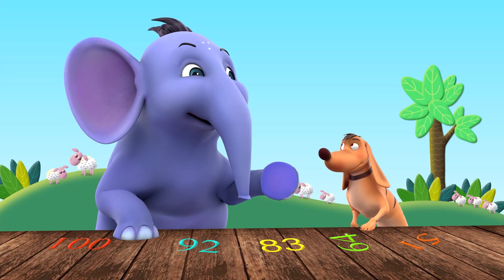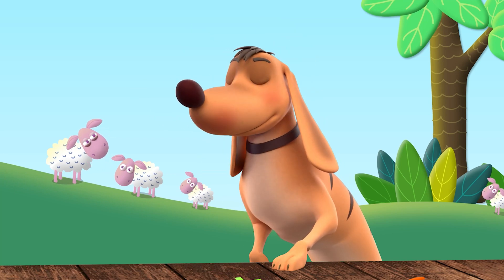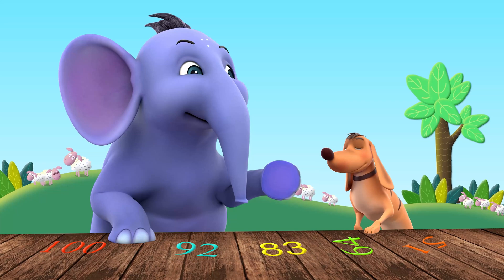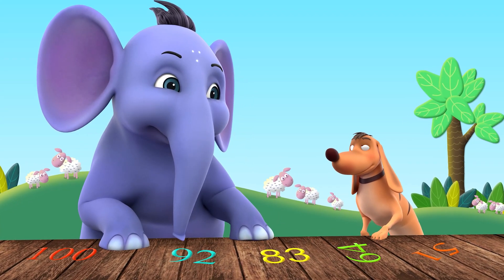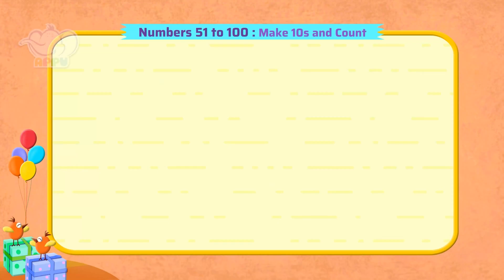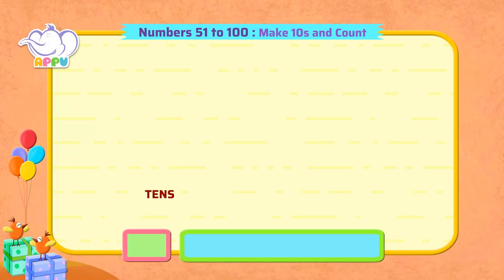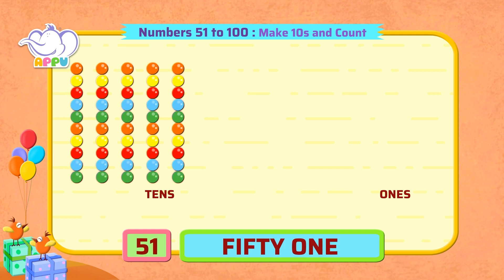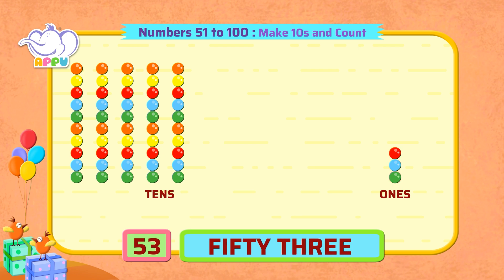G1 - Module 16 - Exercise 1a - Make 10s and Count | Appu Series | Grade 1 Math Learning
What’s the secret to making 10s and counting? Join Appu and Tiger on this exciting adventure to uncover it! You’ll explore fun ways to create groups of 10 while enhancing your counting skills. Learn well and have fun along the way!